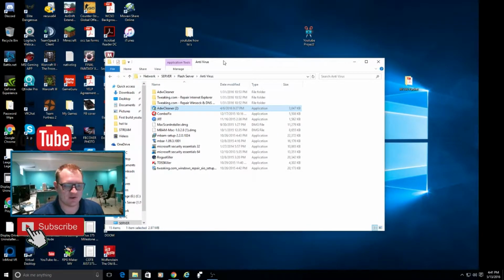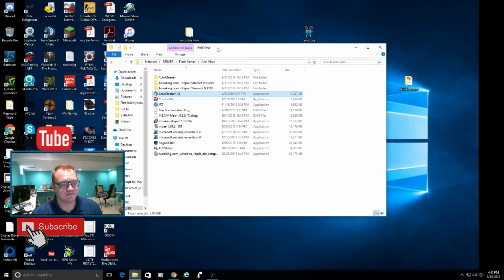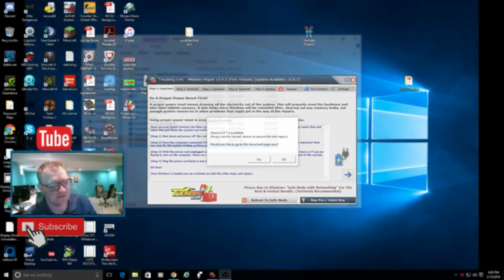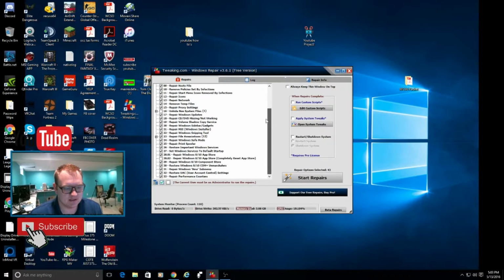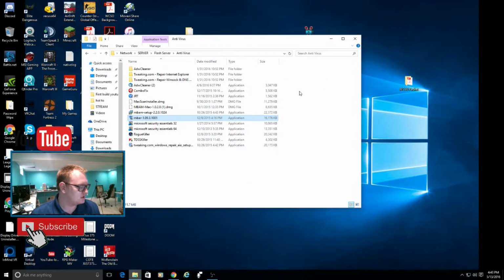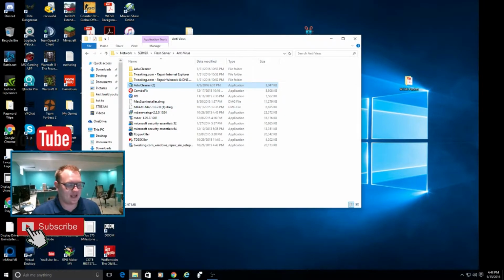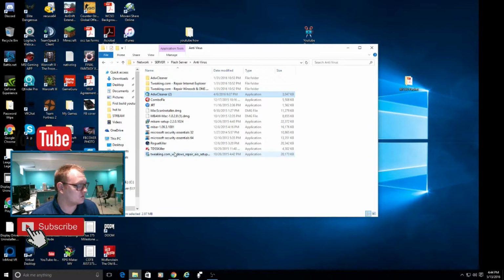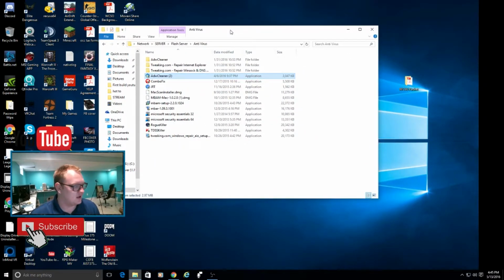EASY DIY! Virus Removal Walk through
Hey everyone, I will post the links for the programs below! Remember to run these in safe mode!